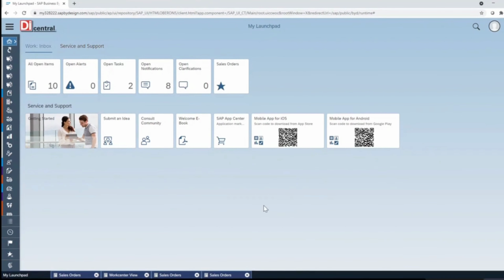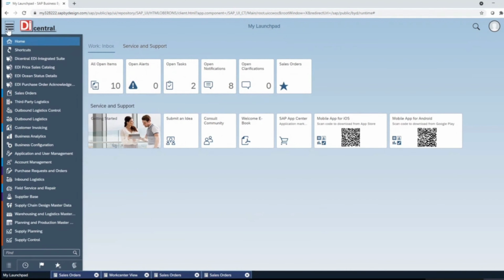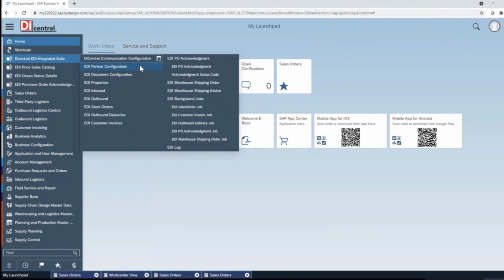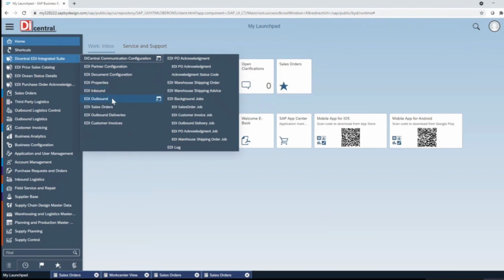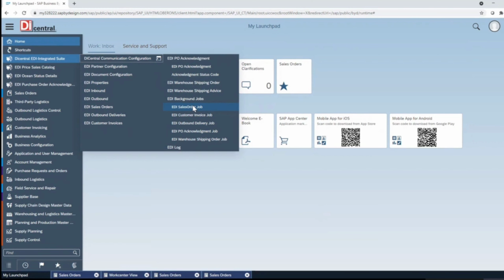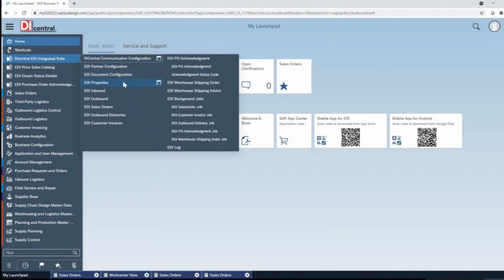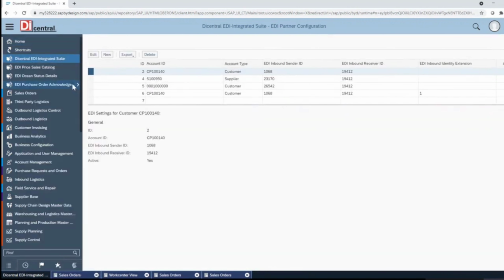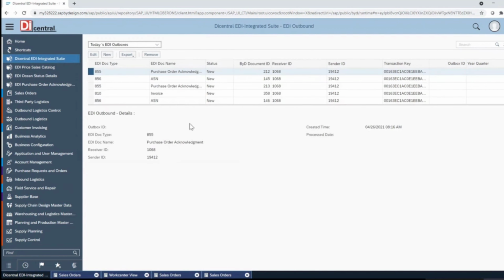EIS EDI for SAP By Design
As companies grow, so do their EDI requirements. With DiCentral, SAP Business ByDesign users can simplify their business processes and focus on their core competencies. Businesses that migrate their internal EDI systems to DiCentral, a silver certiﬁed partner, ﬁnd that they escape the constant upgrades, daily maintenance, and personnel shortages that plague other companies.